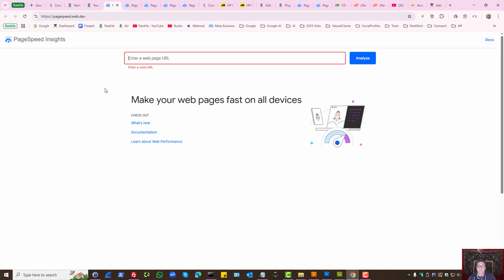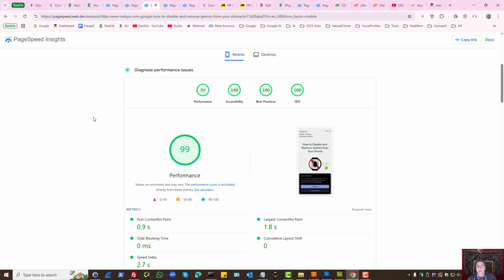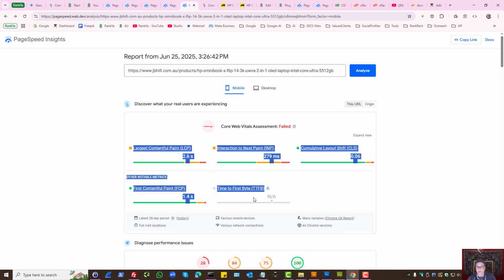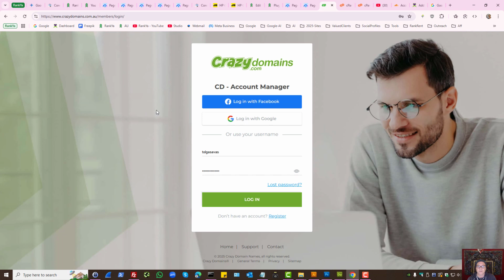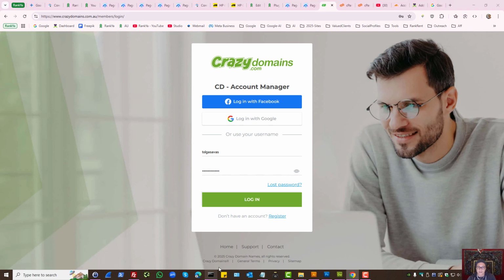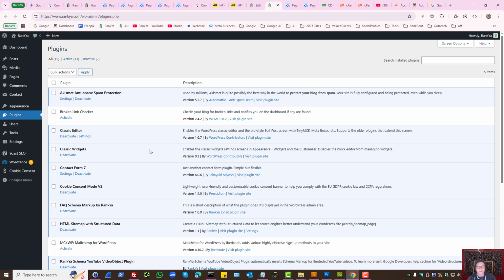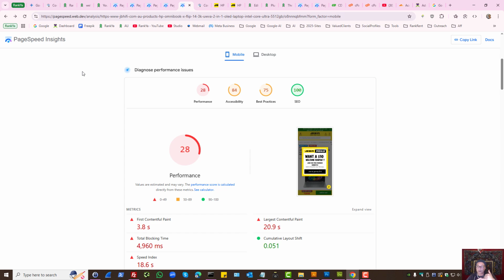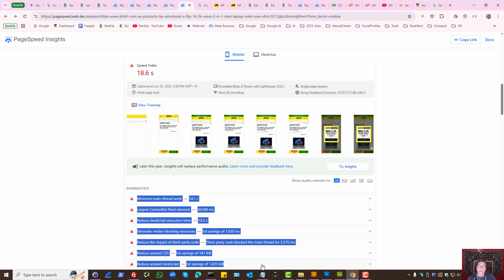How-to Use PageSpeed Insights - Intro - Basics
video tutorial briefly introduces PageSpeeds Insights tool for web site analysis.

Below is a brief guide on how to use Google's PageSpeed Insights tool to analyze and improve your website's performance.

1. Getting Started
To begin, navigate to the PageSpeed Insights In the provided text box, enter the full URL of the webpage you want to analyze and click the "Analyze" button. The tool will then assess your page's performance on both mobile and desktop devices.

2. Understanding the Report
Once the analysis is complete, you'll be presented with a detailed report. Here are the key sections to focus on:

Performance Score: At the top, you'll see an overall performance score out of 100 for both mobile and desktop. This score is a weighted average of several metrics.

Green (90-100): Good

Orange (50-89): Needs Improvement

Red (0-49): Poor

This is a crucial section that assesses real-world user experience based on key metrics:

Largest Contentful Paint (LCP): Measures loading performance. Ideally, this should be under 2.5 seconds.

Interaction to Next Paint (INP): Measures interactivity. A good score is below 200 milliseconds.

Cumulative Layout Shift (CLS): Measures visual stability. Aim for a score of less than 0.1.

First Contentful Paint (FCP): First Contentful Paint (FCP) measures the time from when the user first navigated to the page to when any part of the page's content is rendered on the screen.

3. Opportunities and Diagnostics
Below the main scores, PageSpeed Insights provides actionable suggestions to improve your page speed.

Opportunities: This section lists specific actions you can take to improve your page's performance, along with an estimated time saving for each. Common suggestions include:

Serve images in next-gen formats like WebP.

Eliminate render-blocking resources.

Minify CSS and JavaScript.

Diagnostics: This section offers more in-depth information about your page's performance and adherence to web development best practices.

By addressing the issues highlighted in the "Opportunities" and "Diagnostics" sections, you can significantly enhance your website's speed and provide a better experience for your visitors.